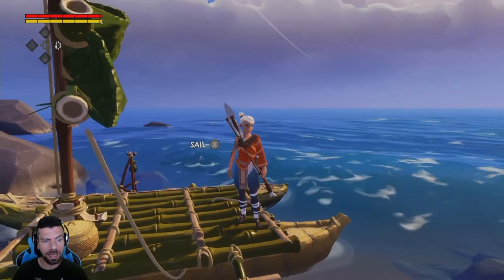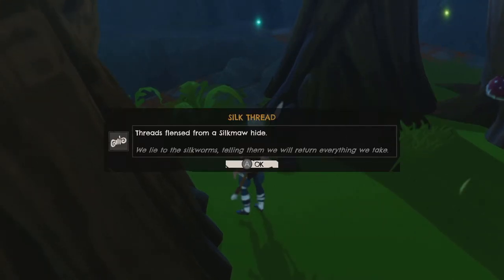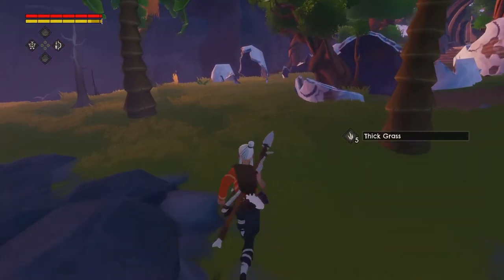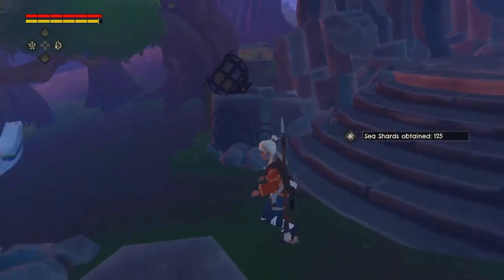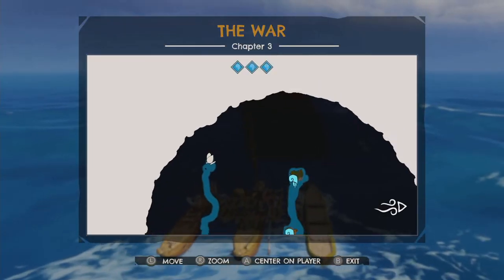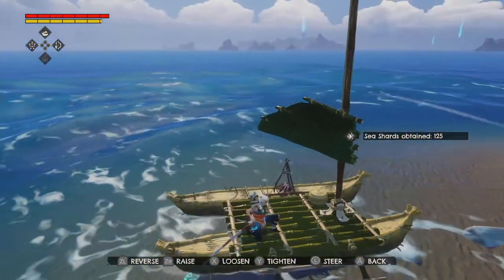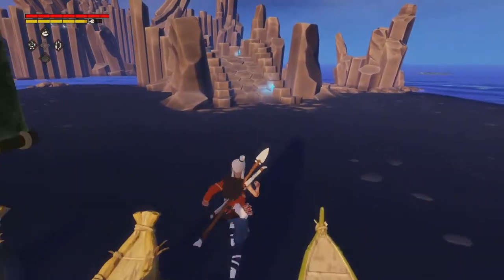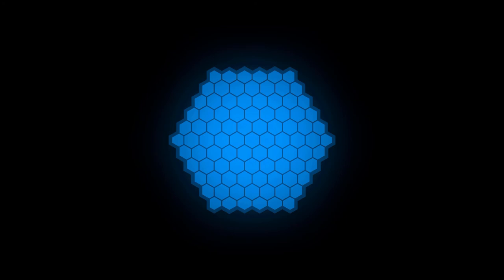Let's Play: Windbound - Part 3 - Rising Tides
The inevitable happened: I switched down to Story mode, only because replaying all chapters to get to where you were gets a little bit annoying
Also, the game decided to crash.

Chapter 3 - The War
(Played on Nintendo Switch)

Windbound(2020), developed by 5 Lives Studios, published by Deep Silver and Koch Media
Available on Microsoft Windows, Playstation 4, XBox One, Nintendo Switch and Google Stadia.

PSN: AndyTheDead